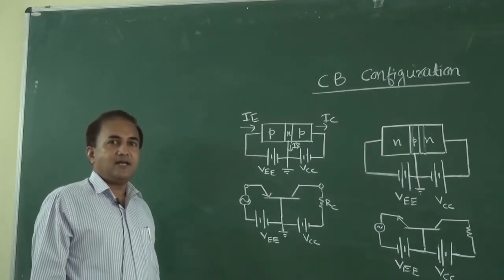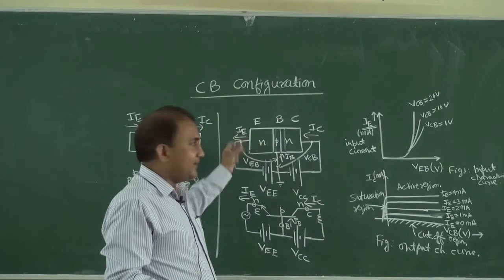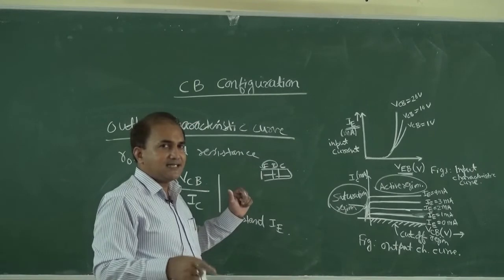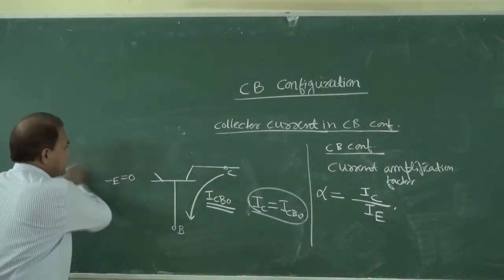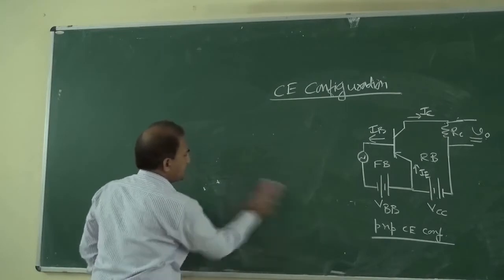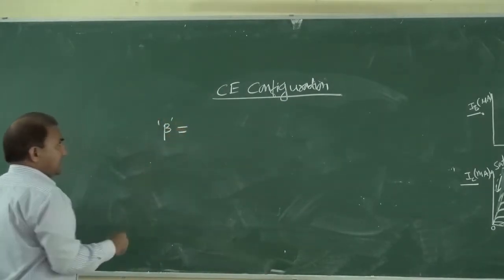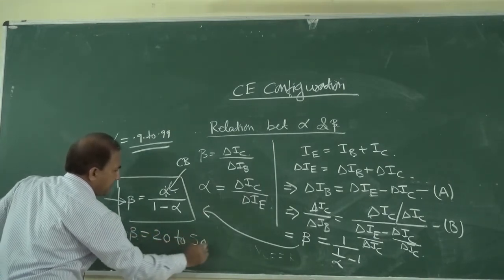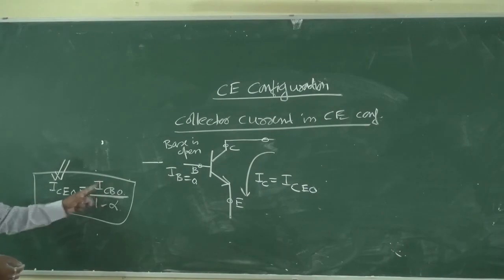Fundamental of Electronics Engineering (Lecture 12)